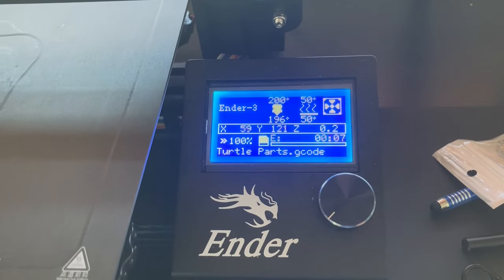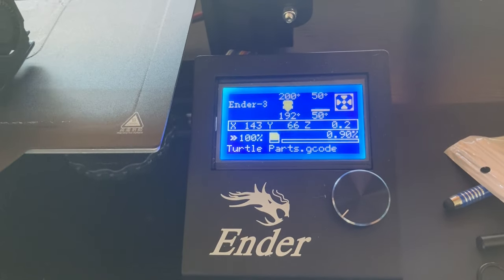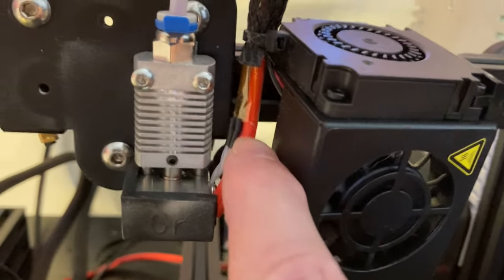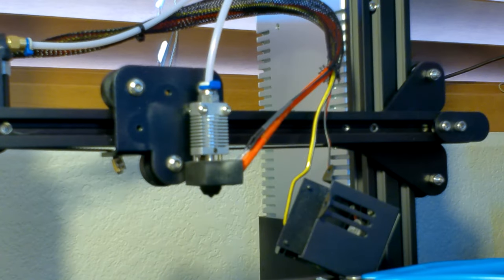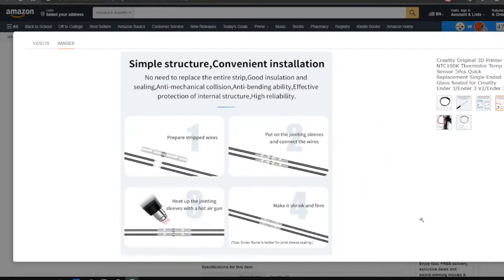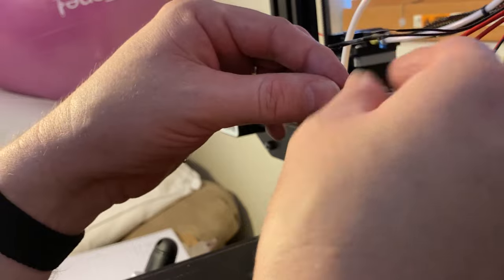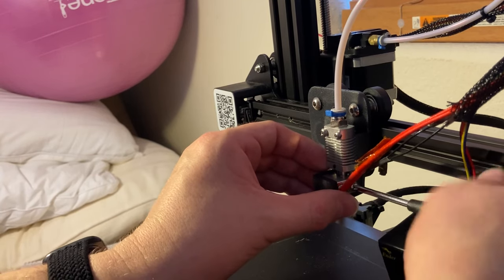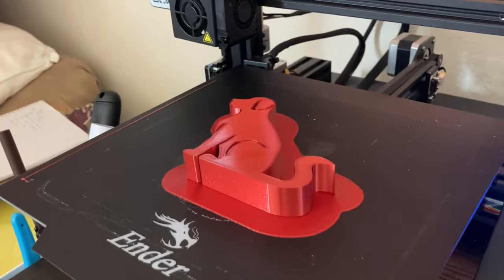STOP THE BEEPING! - Ender 3 Thermistor Replacement - Fix Thermal Runaway Issue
Easy instruction on how I replaced the thermistor on a Ender 3 and fixed the Thermal Runaway Issue.

I used this kit in the video, "Creality Original 3D Printer NTC100K Thermistor Quick Replacement 5Pcs"
This kit seems to fluctuate with being in stock on Amazon. To get the same result you could get the entire sensor and plug kit cut it to length and either solder the connections or buy the connectors the kit would include

ZIRO Silk PLA Filament*

I am currently using this Ender 3*